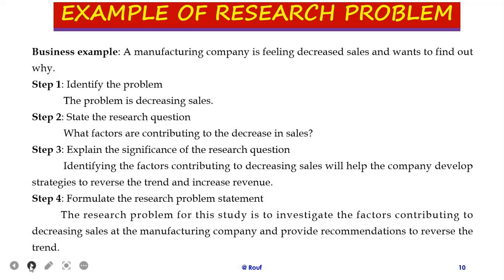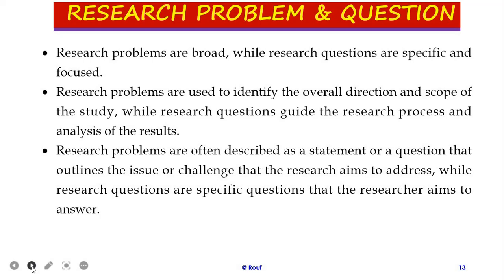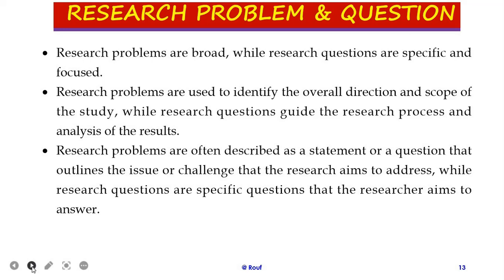Research problems and Questions